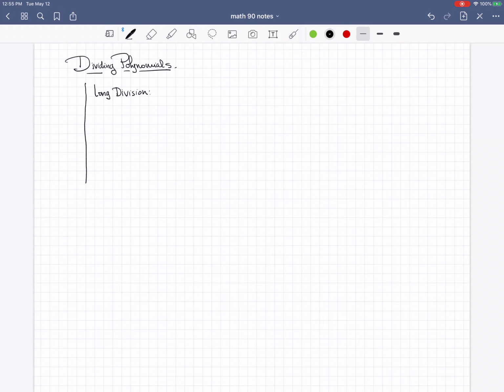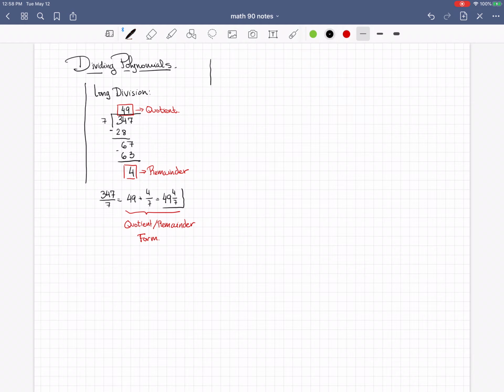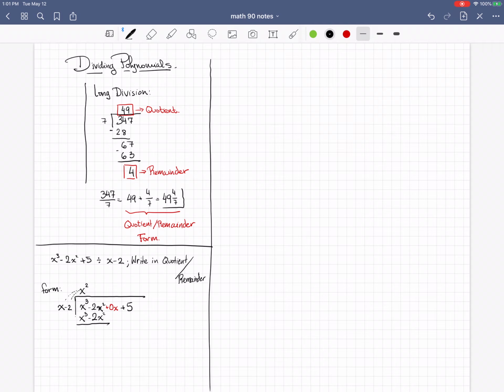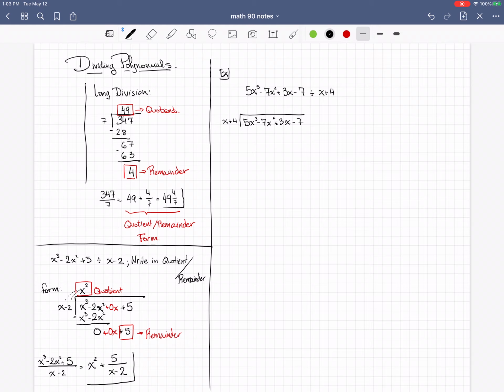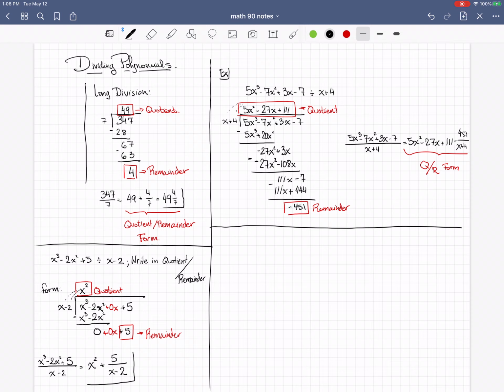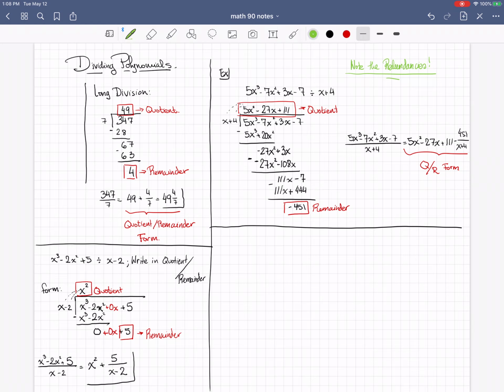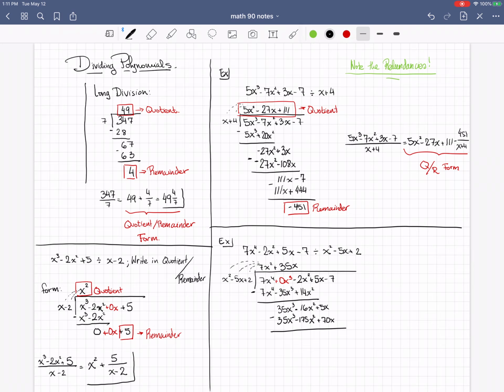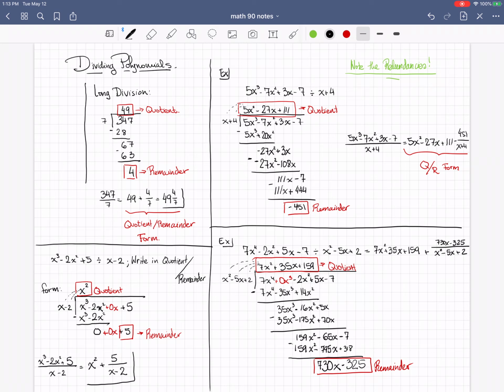Dividing polynomials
In this video we work on dividing a polynomial by another polynomial. We notice that when we do these divisions a lot of redundancy happens, and we look to the next video to try to resolve some of these .